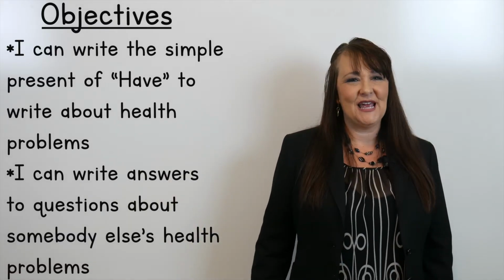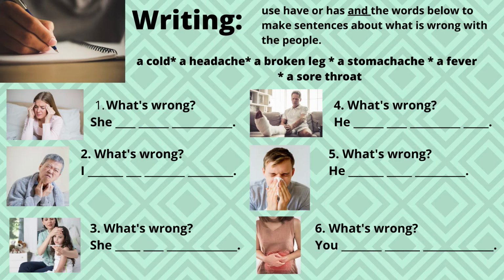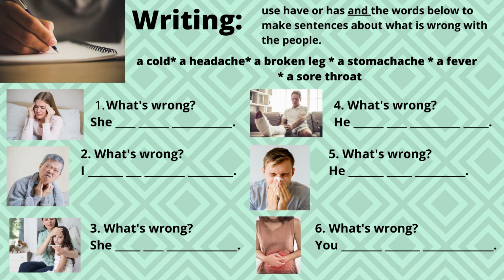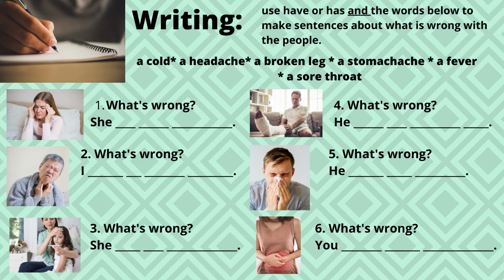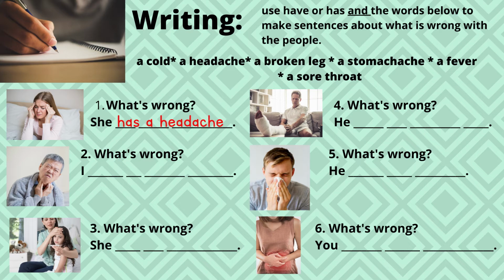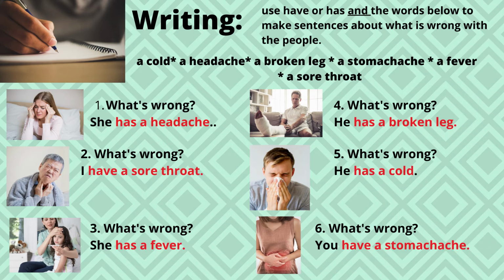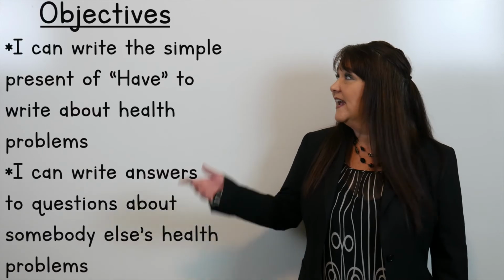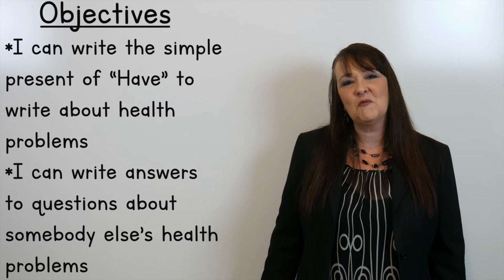Health: Writing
4e I can write the simple present of have to write about health problems.
I can answer questions about somebody else's health problems.